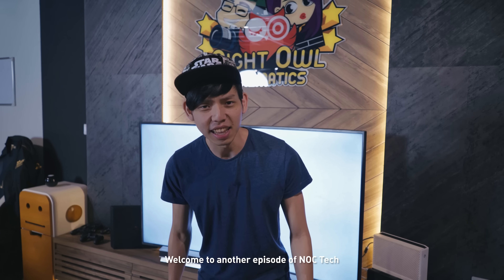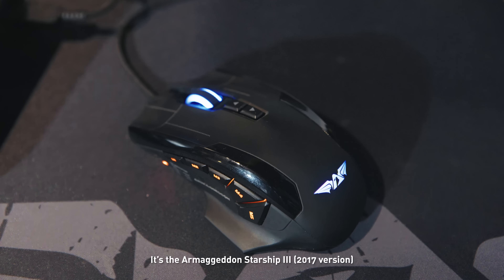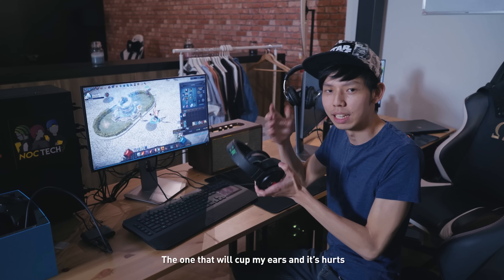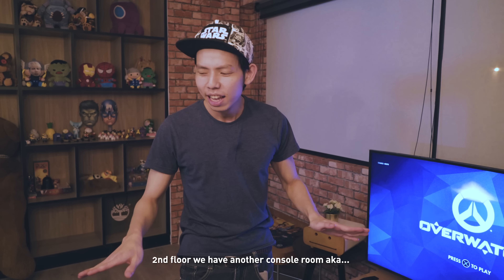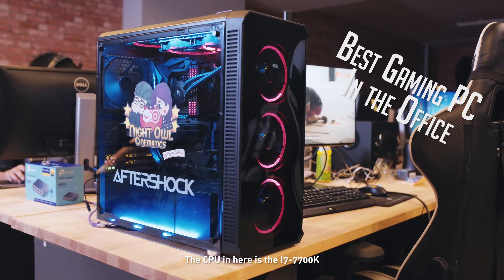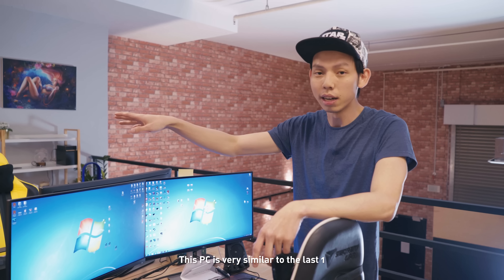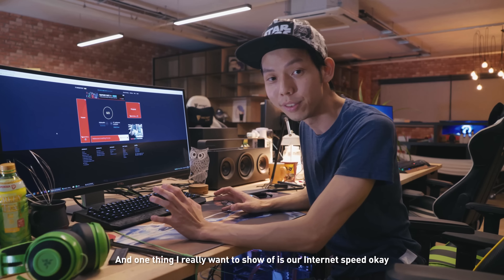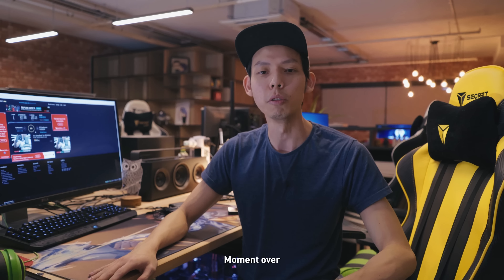NOC Tech: Gaming Room Tour 2.0!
Finally the gaming area/ office area is done! What do you think of our Gaming set up?

Equipment shown:

Rack85
Drone + Marshall Speakers

(Hopefully I didn't miss out anything)

ADDRESS
Singapore 911102